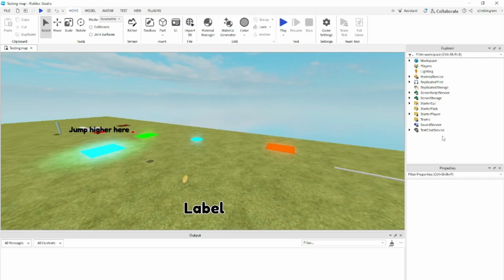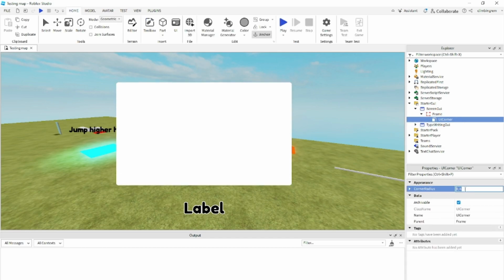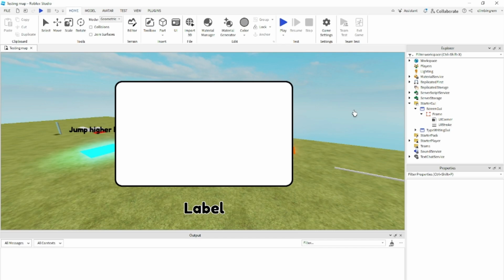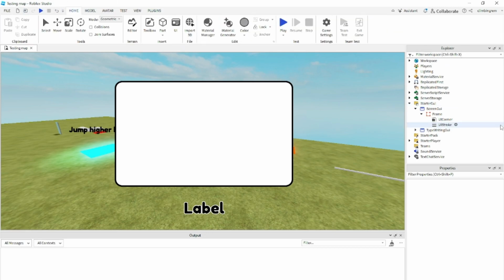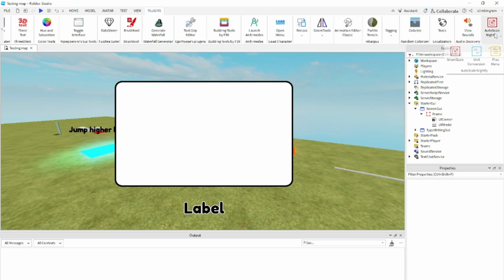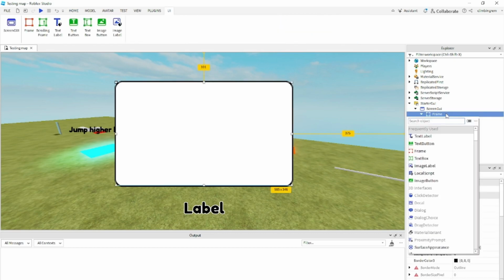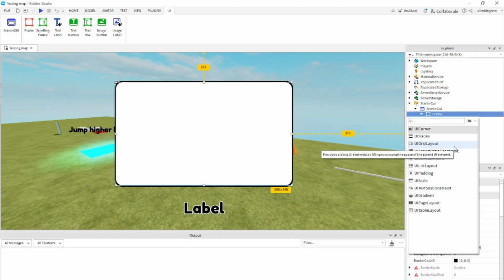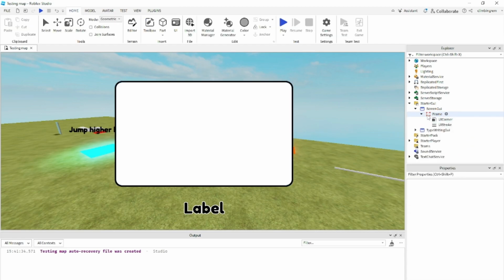Make your UI way better with these Tips (Roblox Studio)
In this video I will give 5 tips on how to make your UI better.